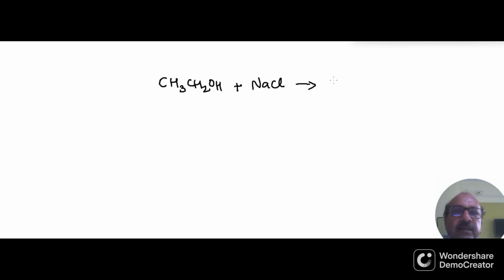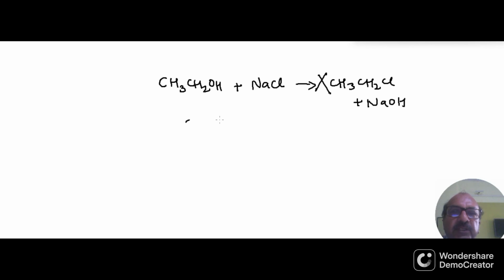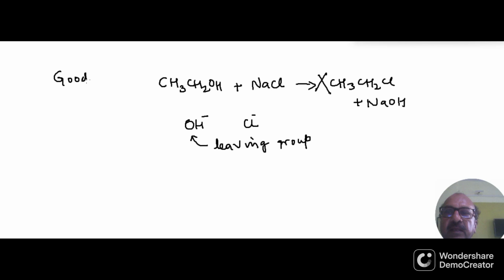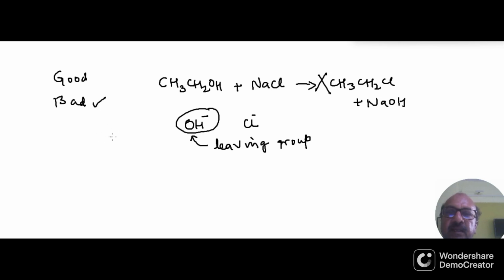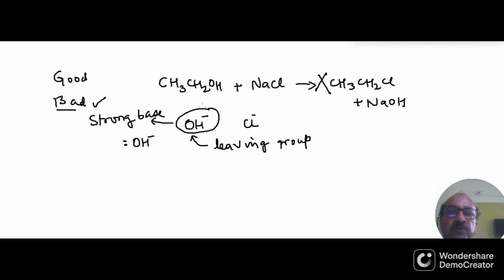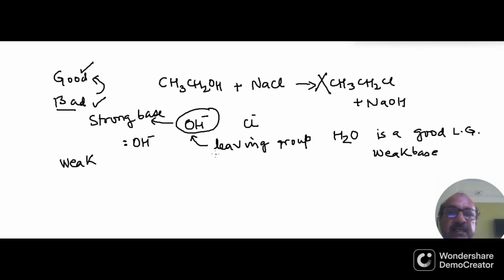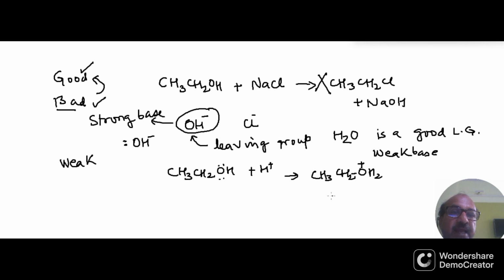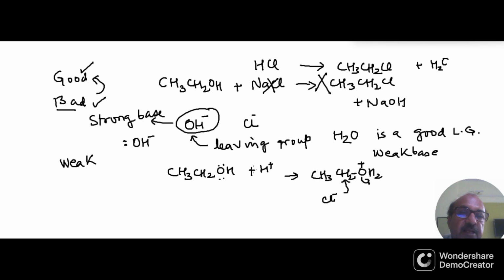Chemistry AS level